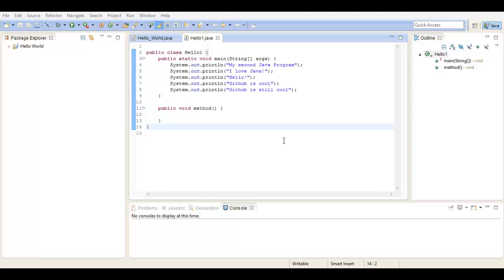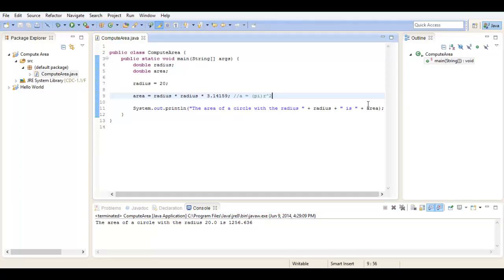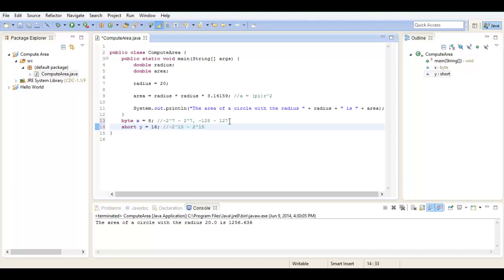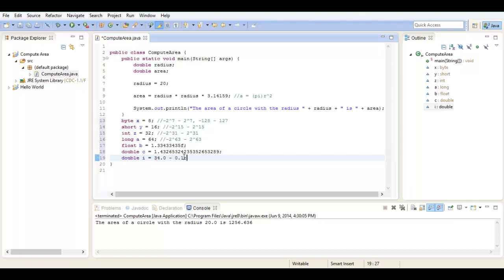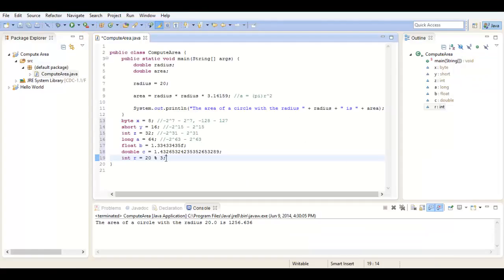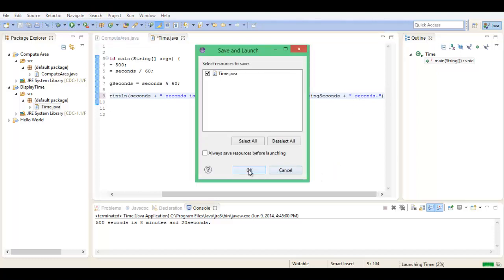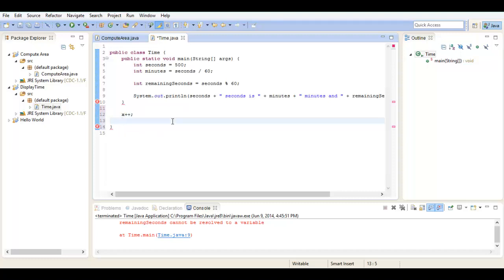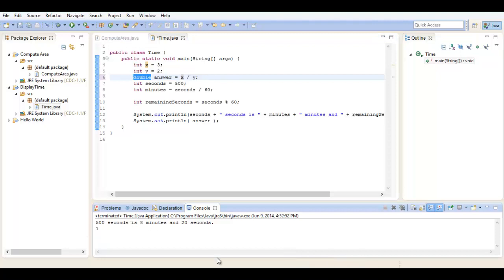Java Tutorial - Lesson 3: Numeric Variables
In this lesson, I will show you about numeric variables and how to use them.